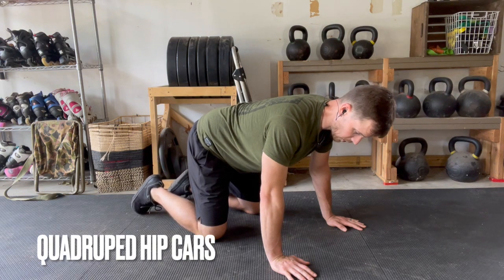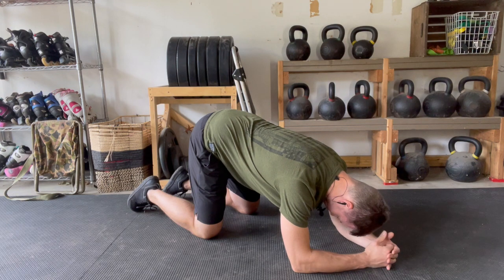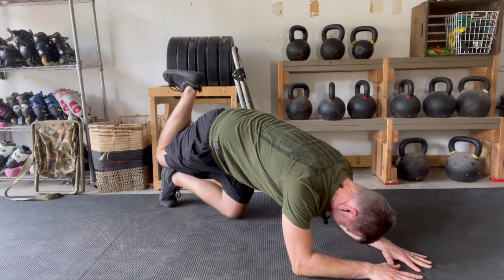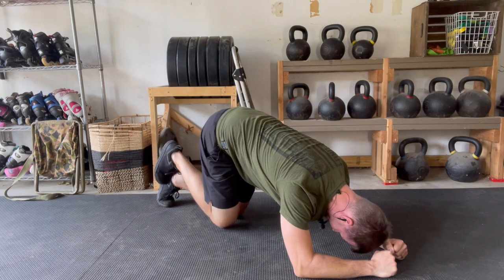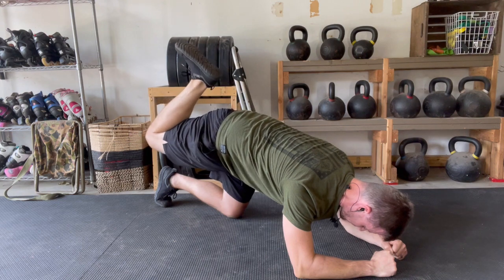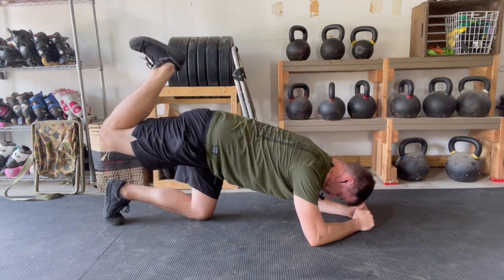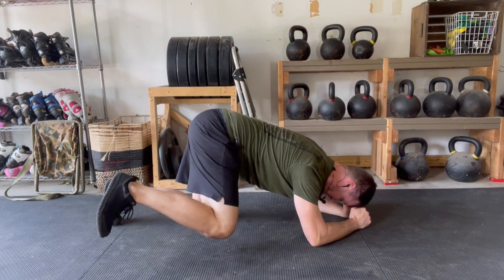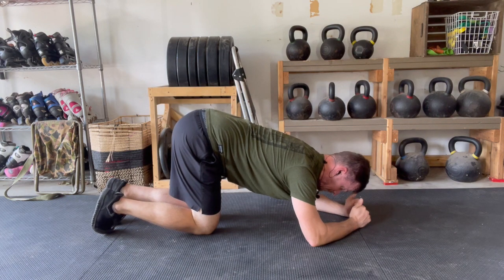Quadruped Hip CARs